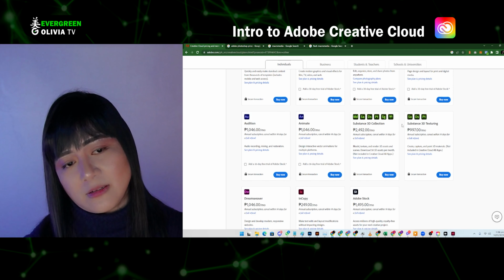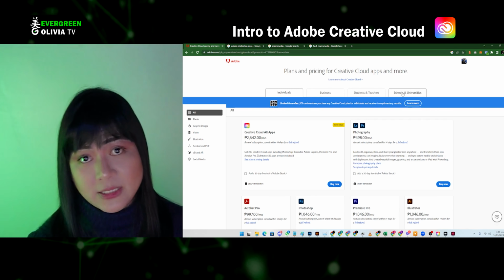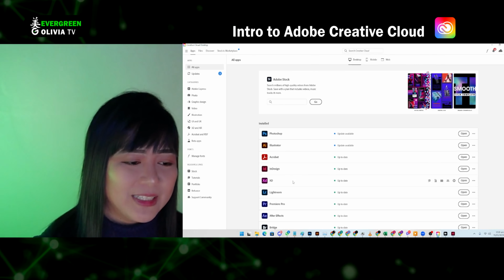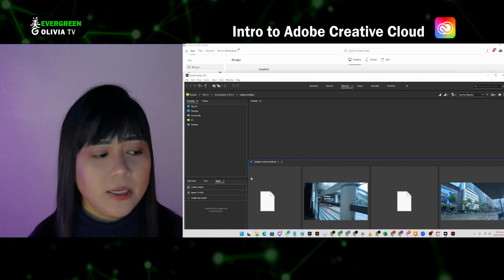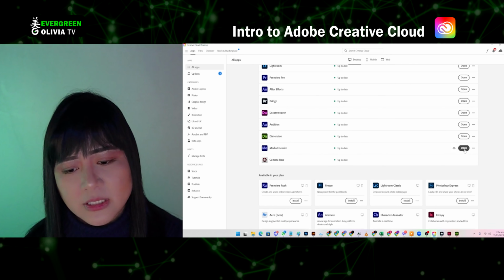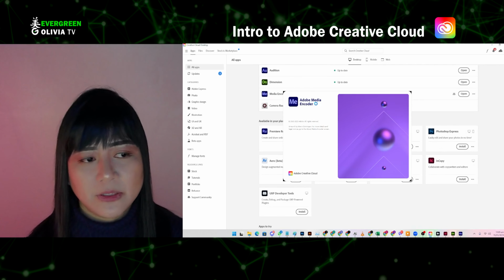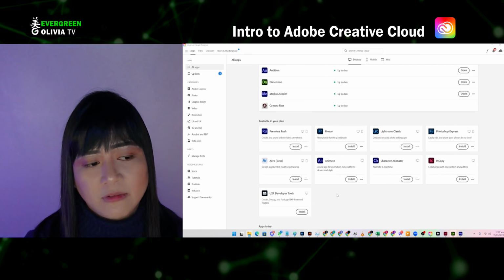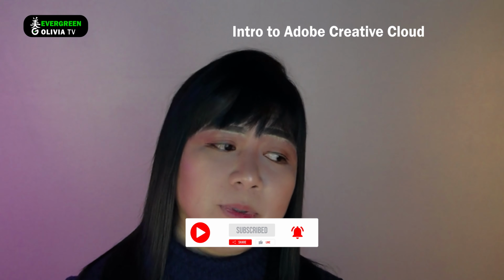Ano ang Adobe Creative Cloud? (Quick run through for each apps)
🎬 Welcome sa ating tutorial video na "Ano ang Adobe Creative Cloud?" Kung ikaw ay baguhan sa mundo ng graphic design, video editing, at iba pang creative projects, ito ang video para sa'yo! Ito ang ating quick run-through ng bawat application na matatagpuan sa Adobe Creative Cloud.

🔥 Sa videong ito, aalamin natin:
Introduksyon sa Adobe Creative Cloud
Adobe Photoshop: Ang pinakasikat na photo editing software
Adobe Illustrator: Vector-based graphic design tool
Adobe InDesign: Layout design at publishing
Adobe Premiere Pro: Professional video editing software
Adobe After Effects: Visual effects at motion graphics
Adobe Lightroom: Photo management at editing
Adobe XD: User experience at interface design
Adobe Audition: Audio recording at editing
Adobe Animate: Animation at interactive content
Adobe Spark: Social media graphics, videos, at web pages
Adobe Acrobat Pro: PDF creation, editing, at signing

Maraming salamat sa panonood! 🙌🇵🇭